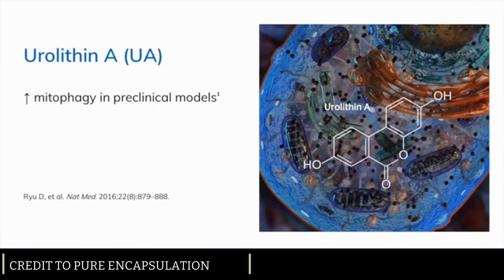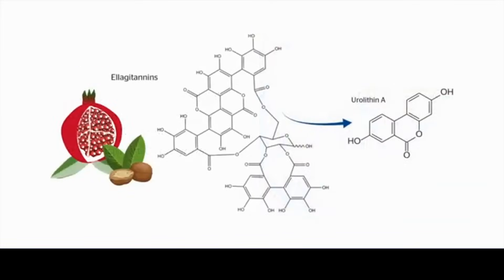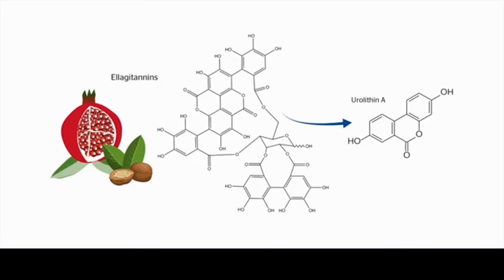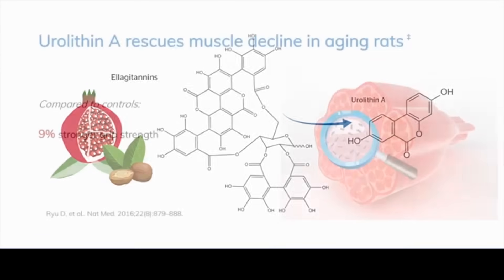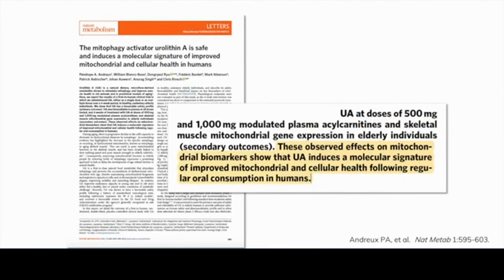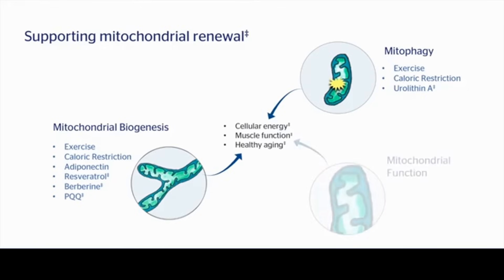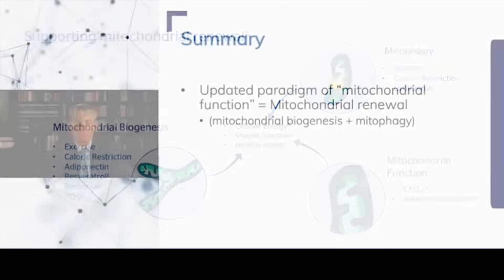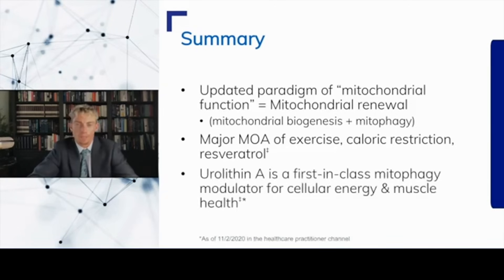6 BEST SUPPLEMENTS to Support Mitochondrial Renewal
Mitochondrial renewal as a fundamental driver of energy production, brain function, muscle health, and overall wellness.  In this video, you will learn how to support mitochondrial quality and quantity through caloric restriction, exercise, and supplements for muscle health and age-related applications.

** Credits to Pure Encapsulation & Dr. Kelly Heim **